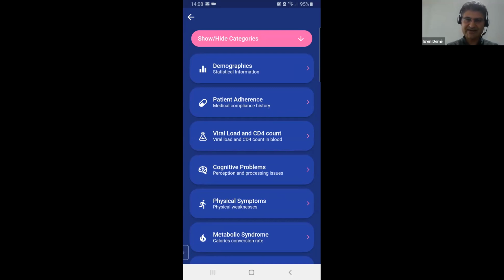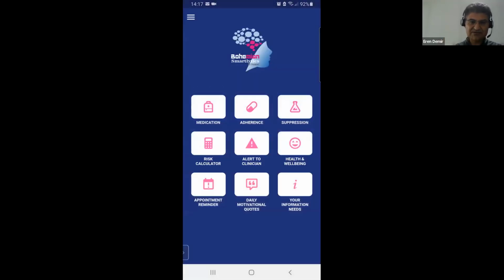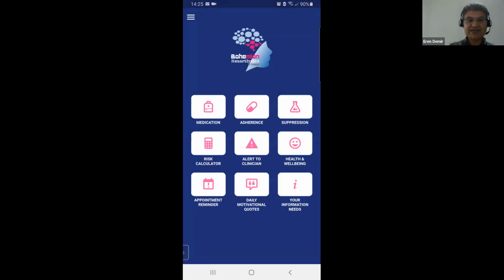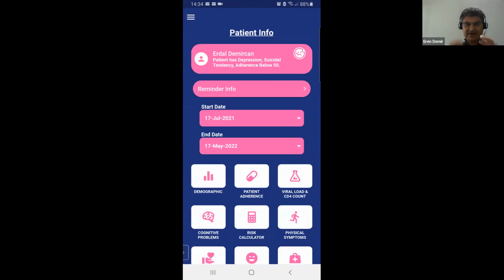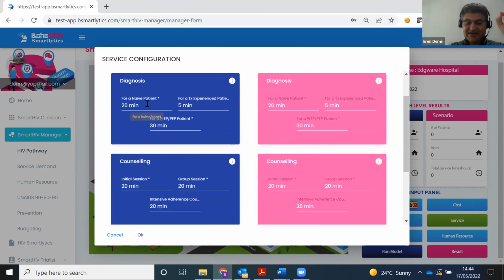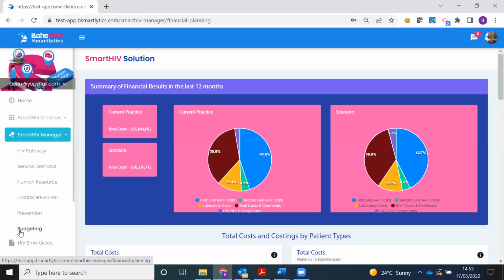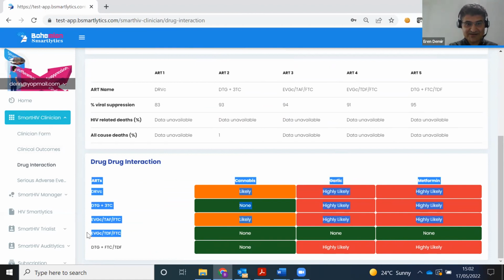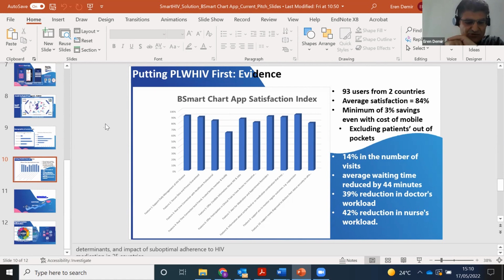SmartHIV Solution Demo Eswatini Team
SmartHIV Demonstration to Global Health Eswatini Team